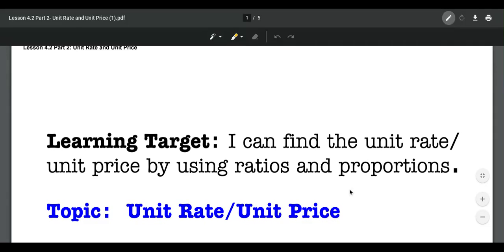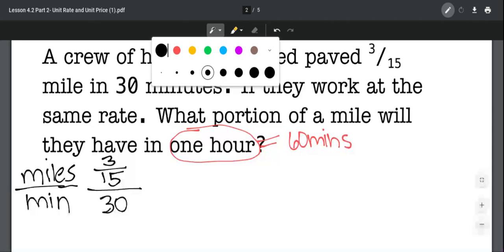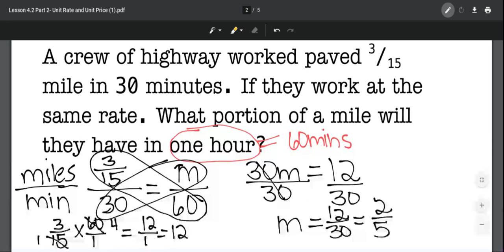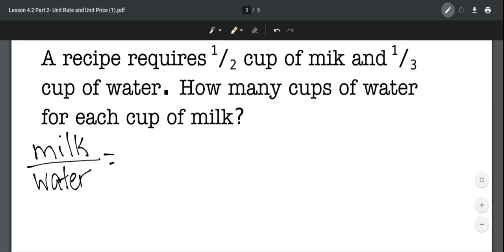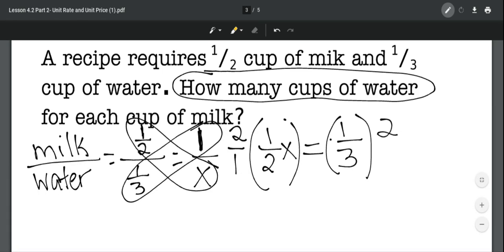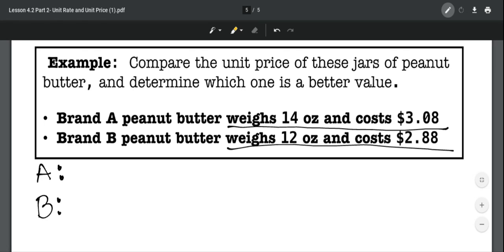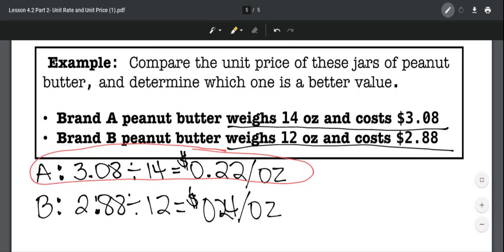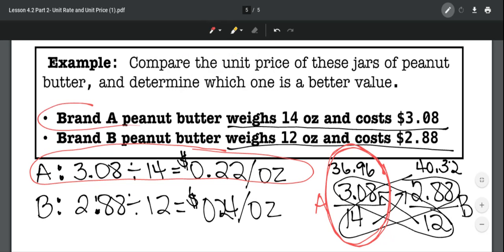Lesson 4.2 Part 2_Unit Rate and Unit Price